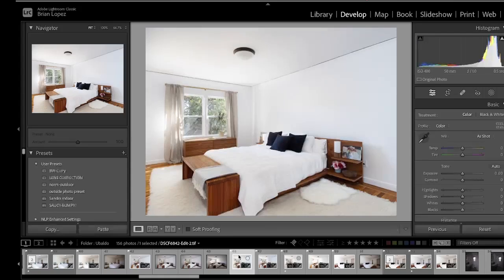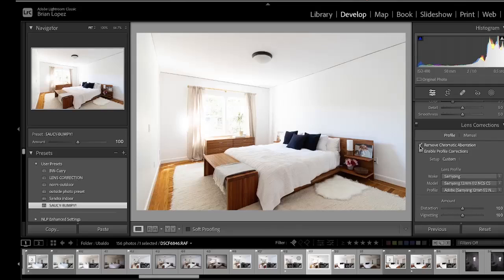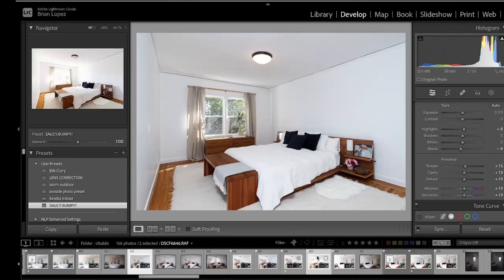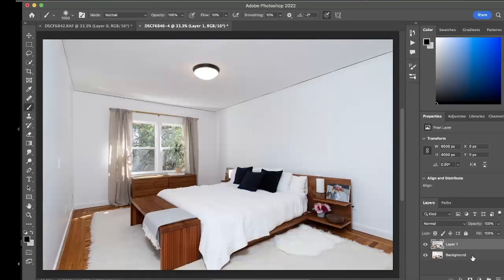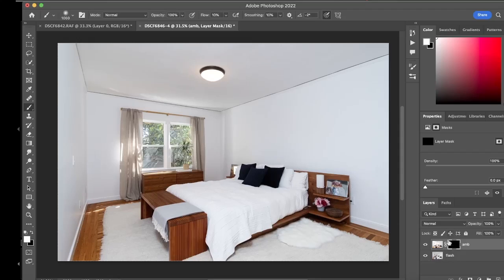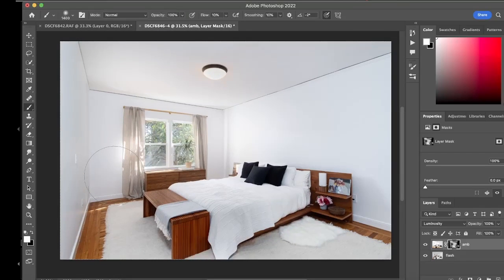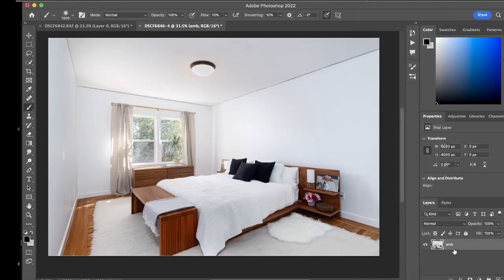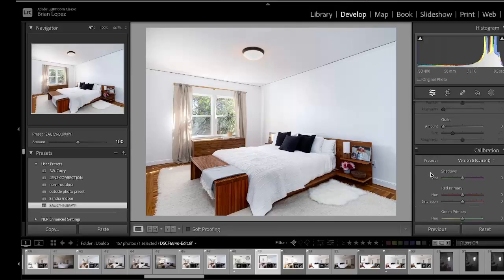San Francisco Airbnb photography- Editing tutorial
A brief walkthrough of a single room edit